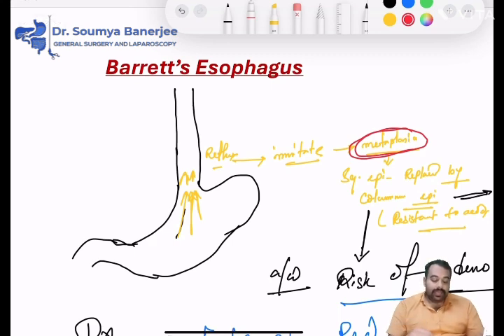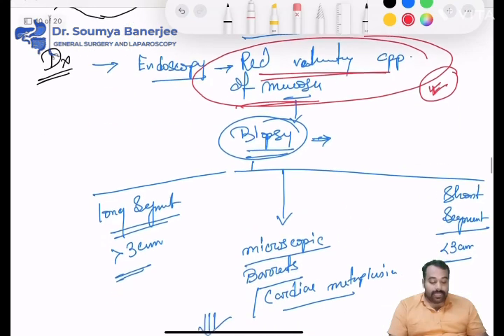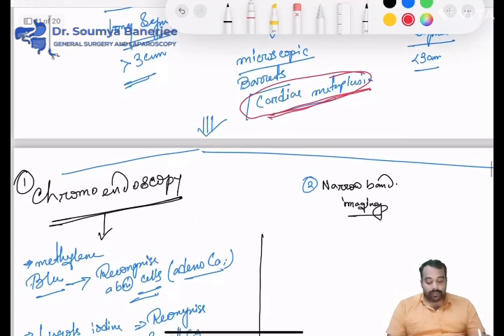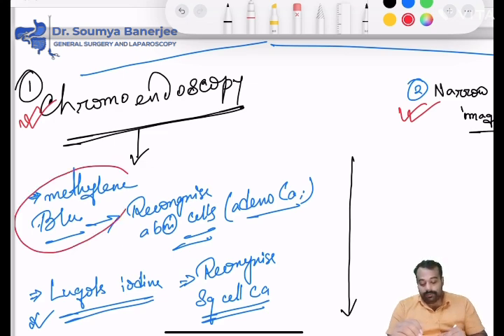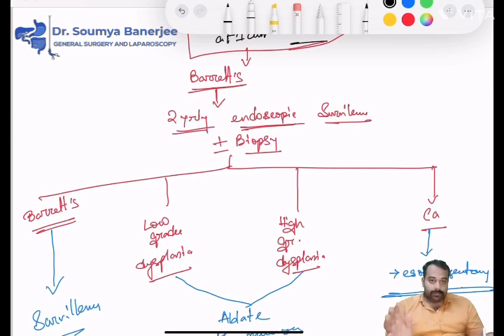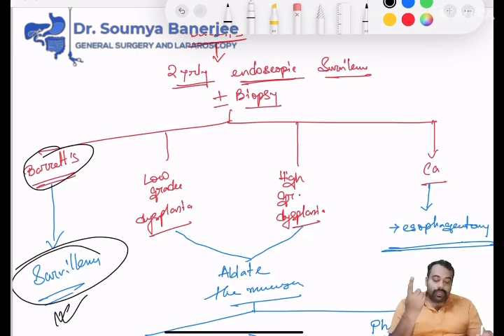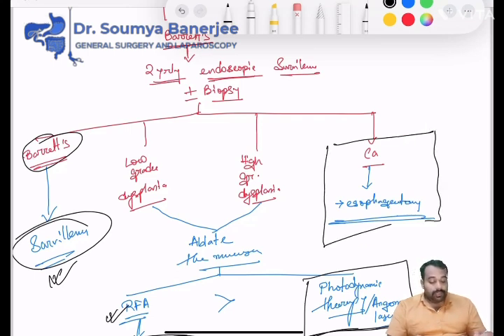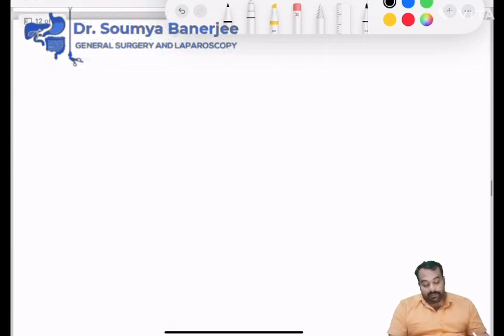Barrett’s Esophagus Made Easy | High-Yield for NEET PG,FMGE & INI-CET l Dr. Soumya Banerjee l 🧿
📚 Barrett’s Esophagus – High-Yield for NEET PG & FMGE

In this short rapid review video, we cover everything you need to know about Barrett’s Esophagus – perfect for last-minute revision for NEET PG, FMGE, and INI-CET.

🔹 Concise yet comprehensive explanation

🔹Focus on most asked MCQ points

🔹Evidence-based guidelines and easy mnemonics

🔹High-retention visuals & flowcharts

📌 Ideal for:

MBBS students

Interns & Residents

NEET PG / FMGE / INI-CET Aspirants

💡 Tip: Watch this video on 1.5x speed for faster revision .